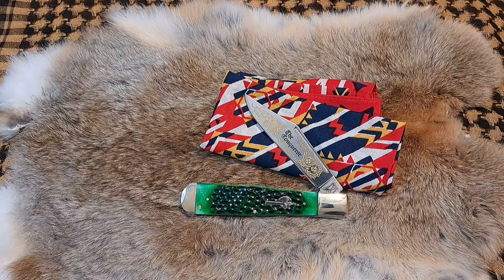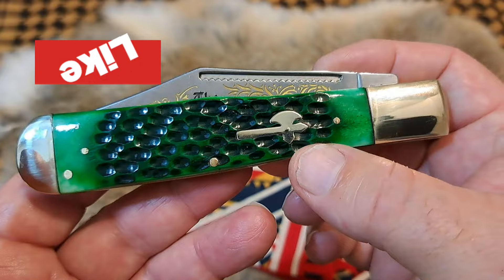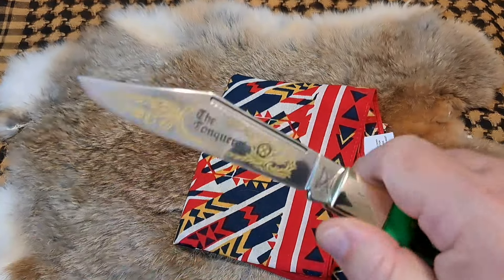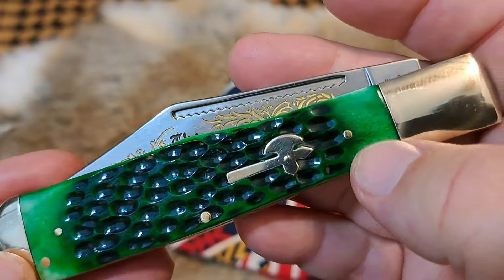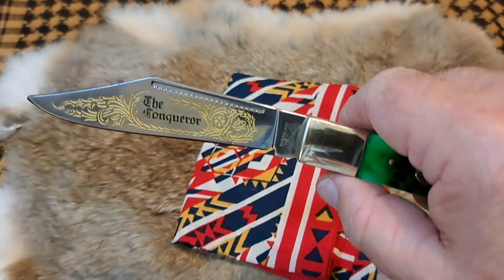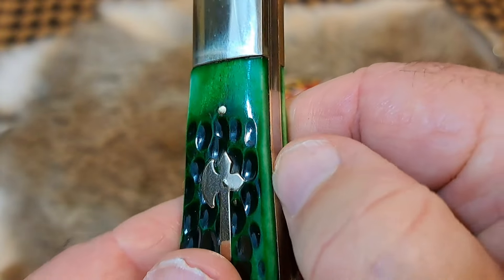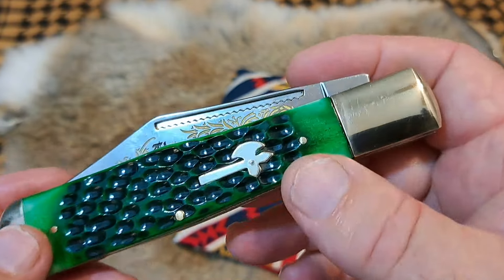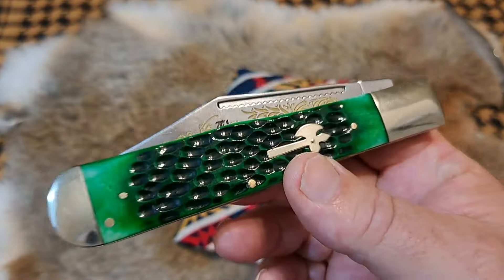Cooper cutlery BATTLEAXE BRAND coke bottle jack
Cooper cutlery - the good, the bad, and the ugly.